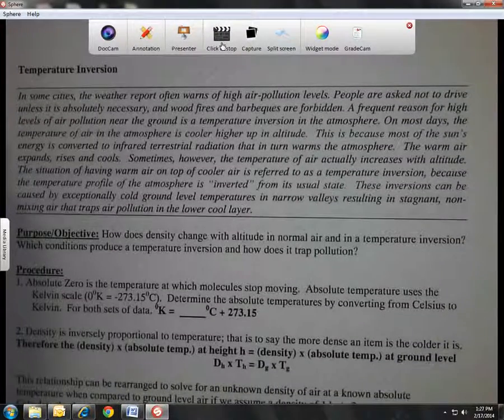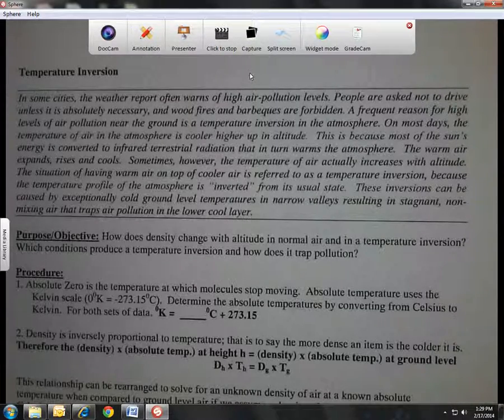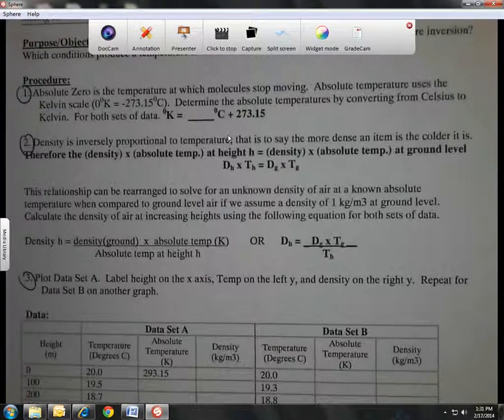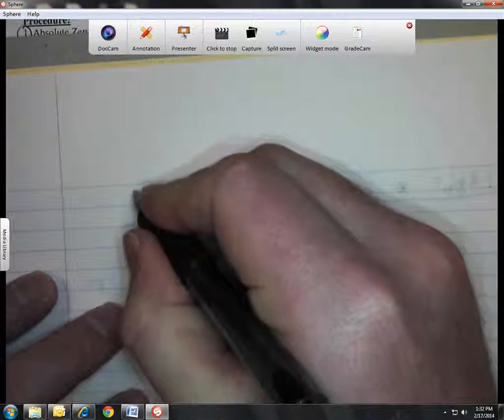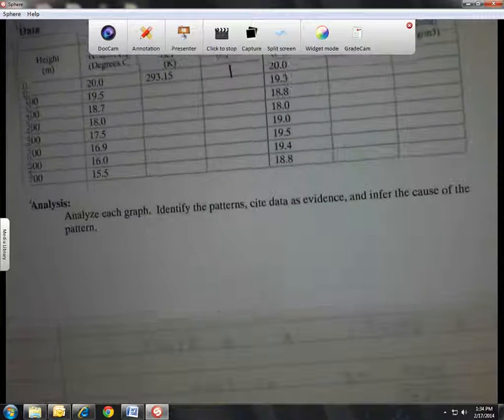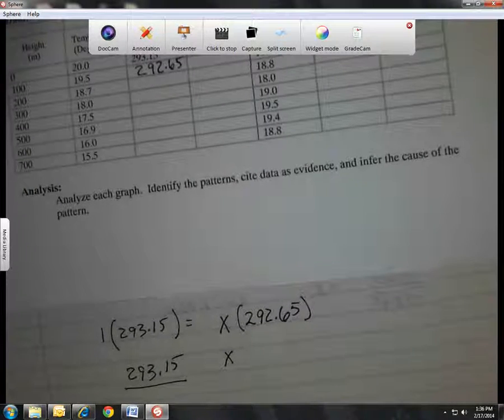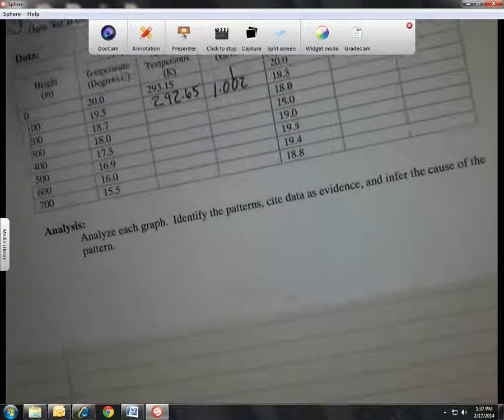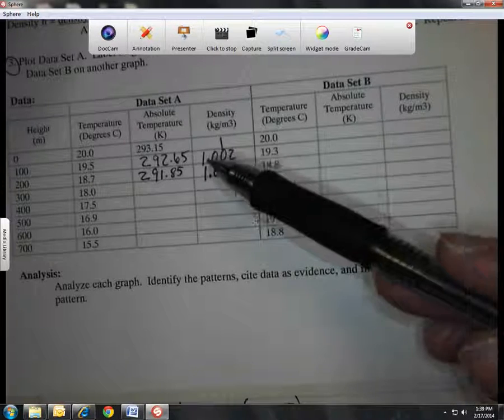temp inversion calculations video notes